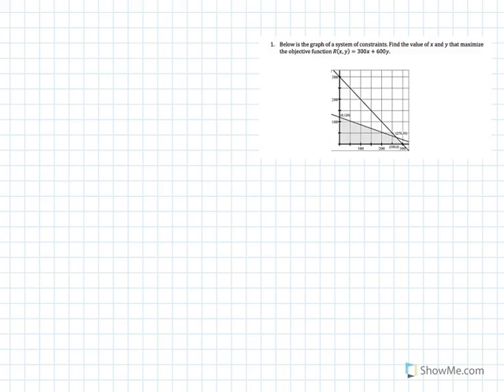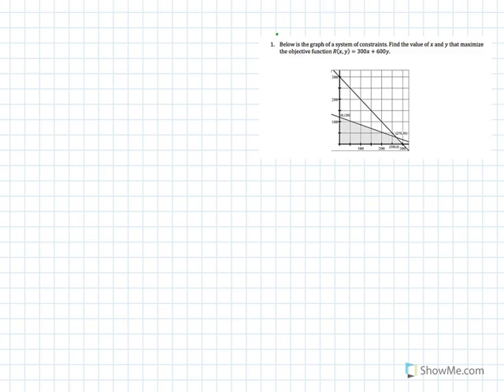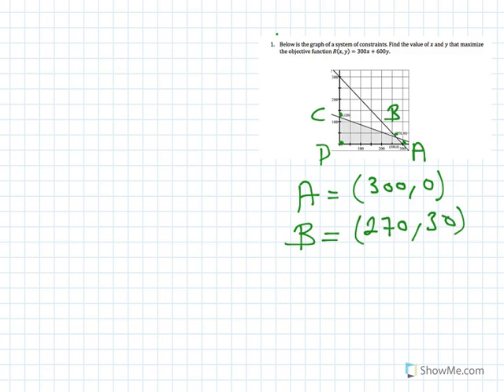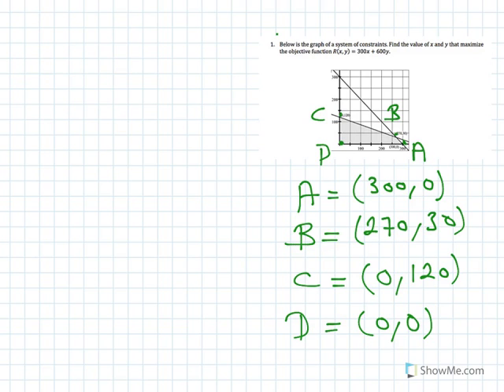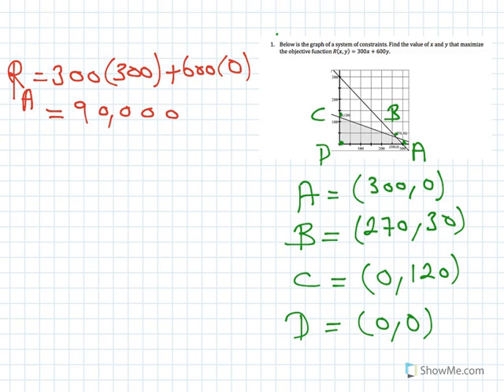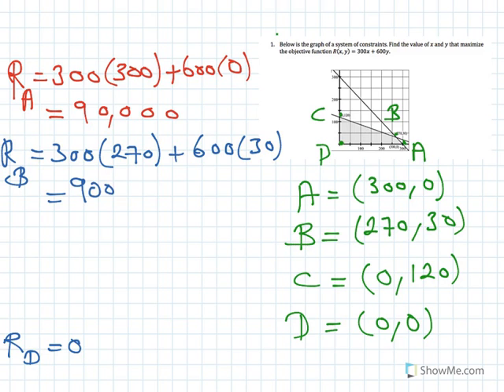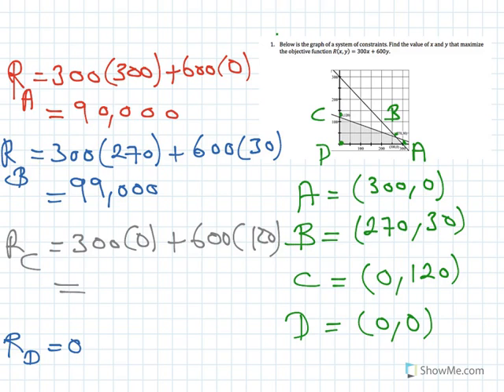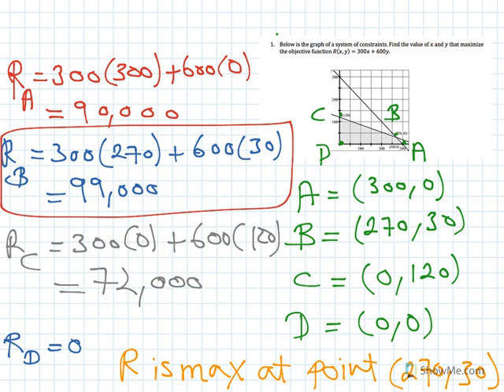MATH HELP: Maximizing Objective Function by Linear Programming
Maximizing Objective Function by Linear Programming